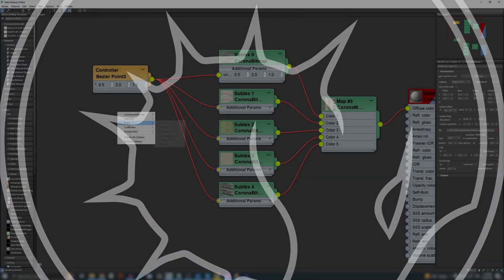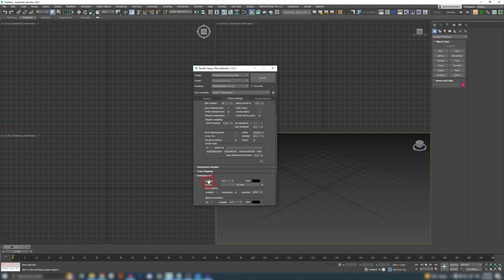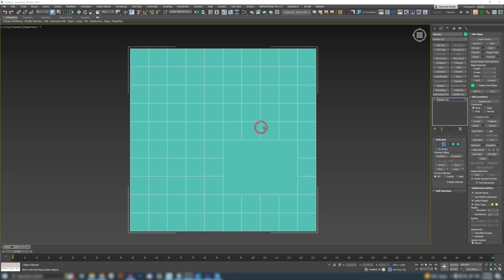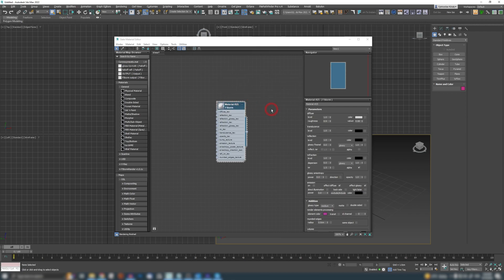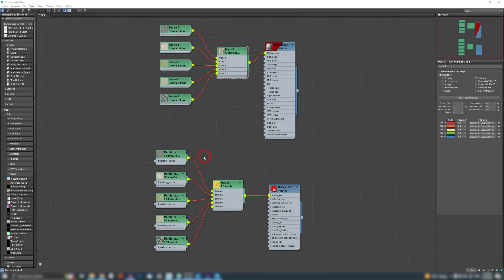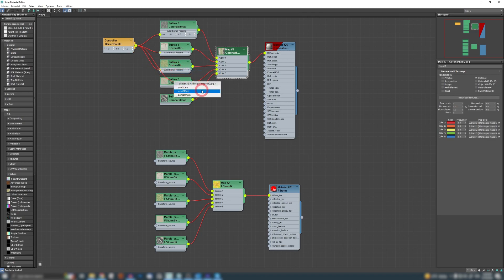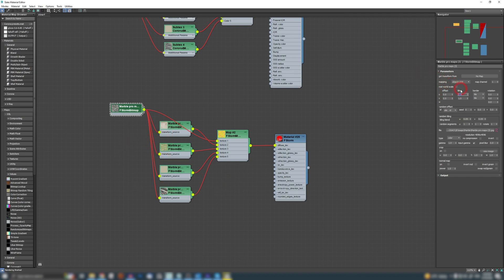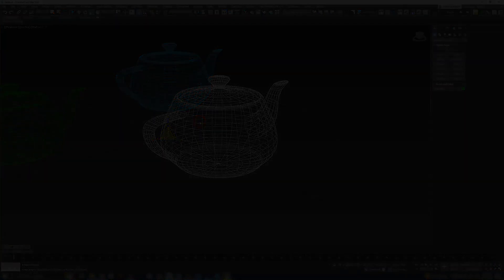Known Unknown Depths Of 3ds MAX - Vol.05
Yo yo! Today on @RenderRam  we're again talking about  things everyone knows about, right?...
We're covering another 5 max features that went under peoples radars:
0:00 Intro of Depths
0:17 maxstart.max
2:30 Ribbon / Paint Connect
3:54 Color Selector: Corona Color Picker
5:25 Material Controllers
8:30 Use Transform Coordinate Center